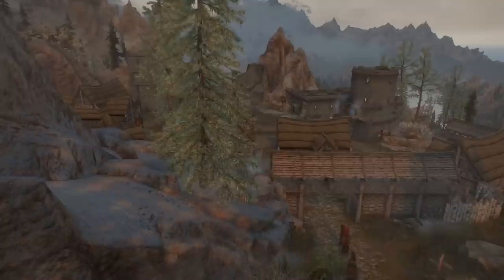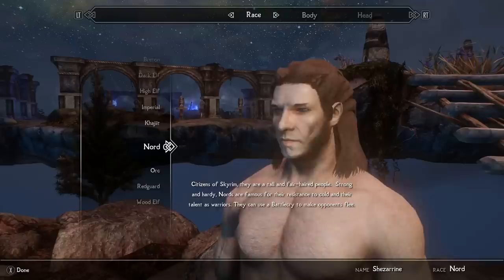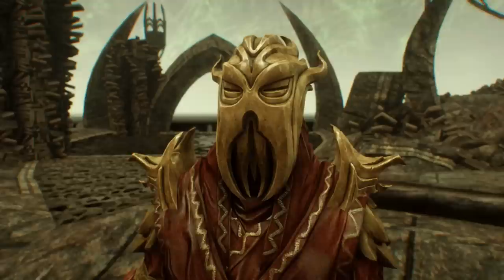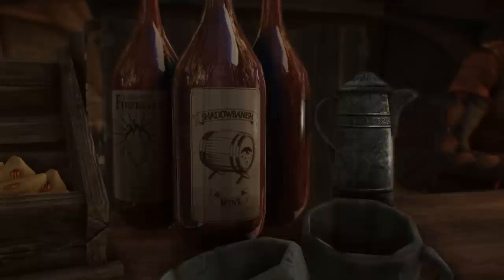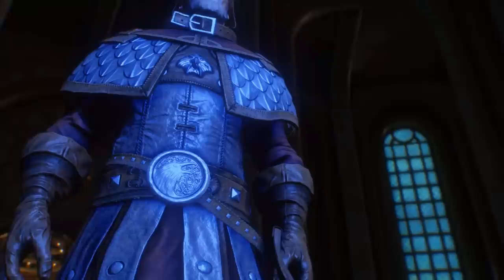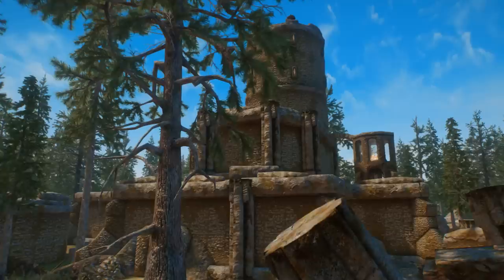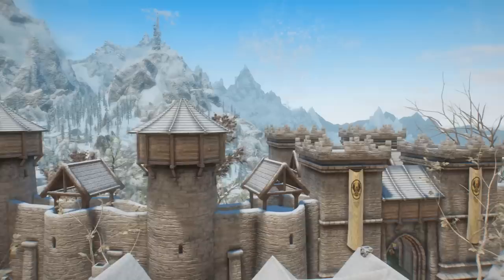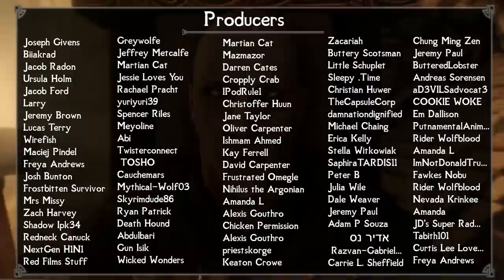Skyrim's Most Majestic Mod Yet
Skyrim's modding scene is undeniably among the most impactful in the history of gaming. Even after you've beaten The Elder Scrolls 5 entirely, thanks to an abundance of mods on the Nexus, you're far from from out of content. Every week, dozens of new mods are produced, some big, some small but almost all are worth exploring and some creations are especially unique and deserving of attention. So today, we'll be singing yet another song for Skyrim's mod authors as we explore five more amazing, immersive mods for The Elder Scrolls 5: Skyrim.